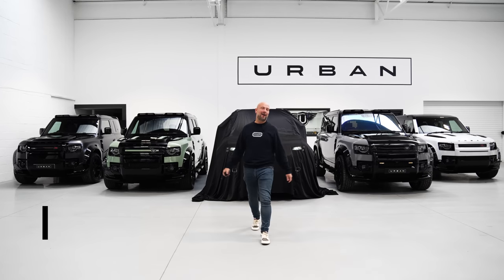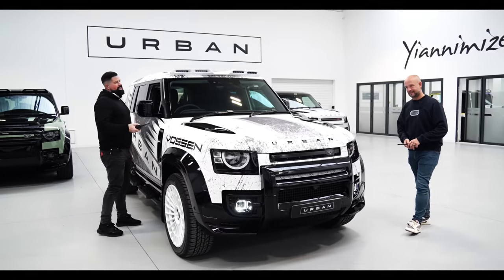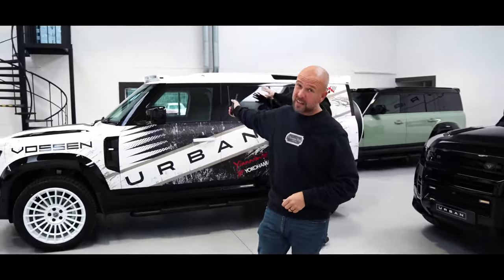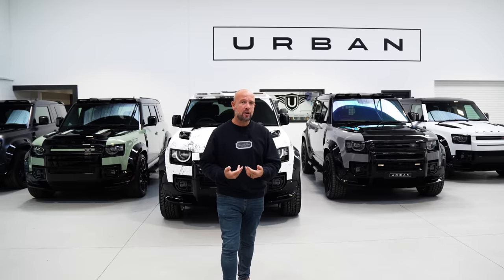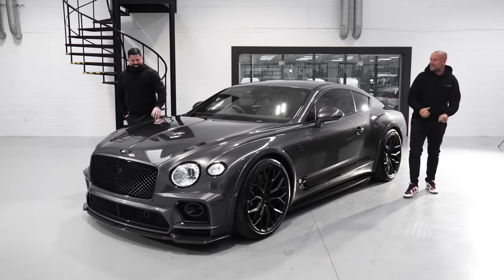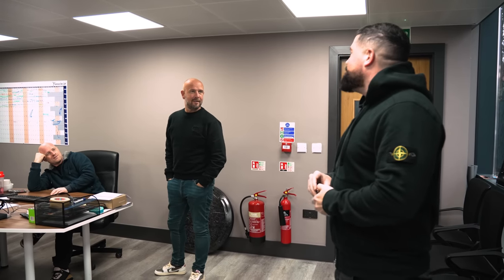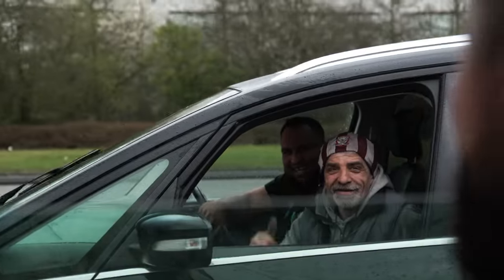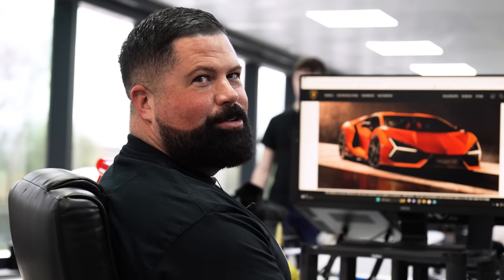2023'S UNRIVALLED DEFENDER LINE-UP | LAMBORGHINI REVUELTO FIRST IMPRESSIONS | URBAN UNCUT S2 EP11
Is this the ultimate Land Rover Defender line up? It is rare for five different Defender builds to all be finished at the same time, so Si talks us through each conversion. HQ is possibly the busiest we have ever seen it and Magic Mike is feeling the pressure! In this weeks Urban Uncut, Si and Lenny reveal the largely anticipated Urban utility truck, whilst Yianni needs our help...

Which is your favourite Urban Defender?

Featuring:
Simon Dearn @urbanautomotive